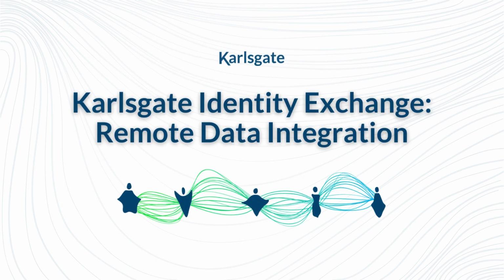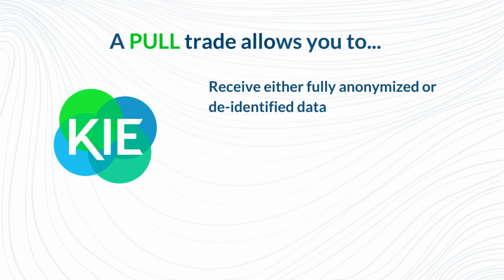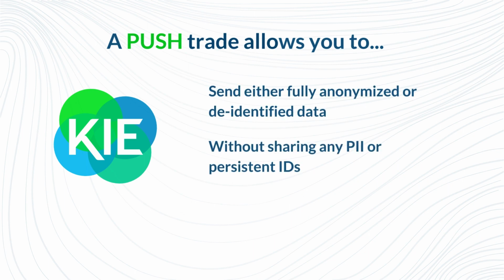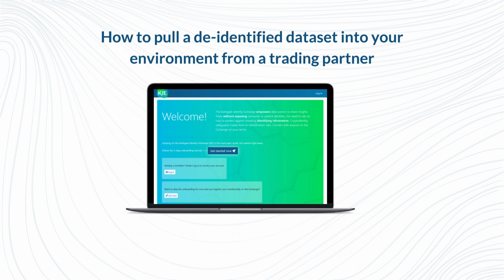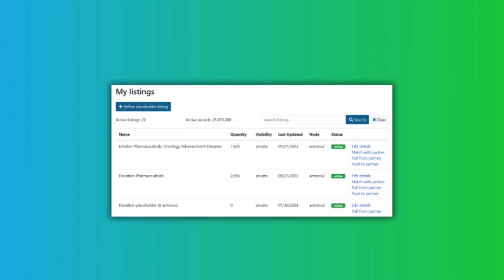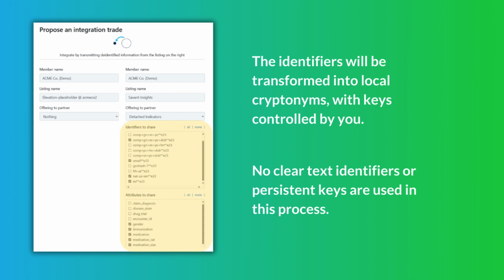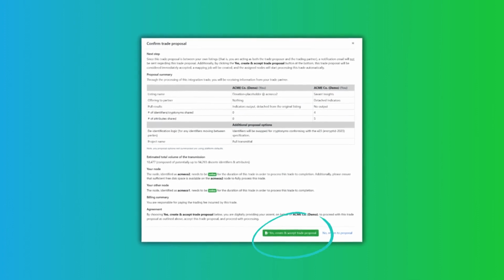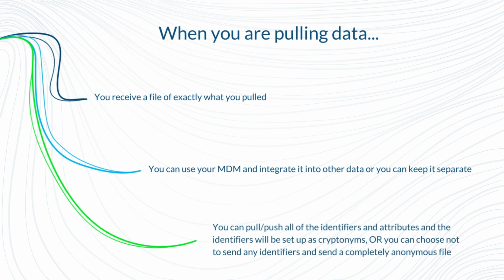KIE Remote Data Integration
Karlsgate Revolutionizes Data Collaboration with New Remote Integration Capabilities.

Going beyond KIE's existing remote data linkage capabilities, this innovative feature empowers organizations to execute remote data integration tasks securely with just a few clicks. This latest enhancement solidifies KIE's position, offering a comprehensive solution that redefines the standard for secure, efficient, and intelligent data collaboration.